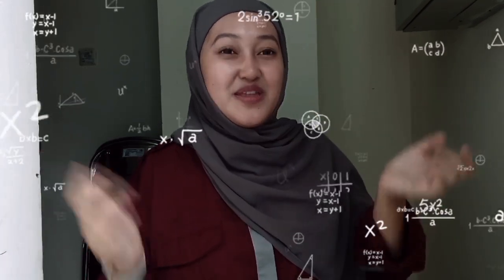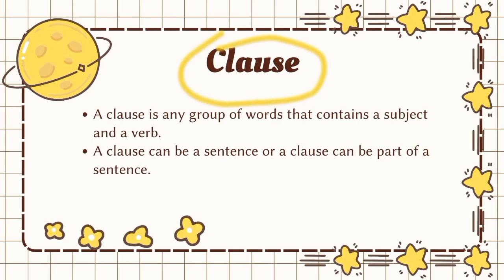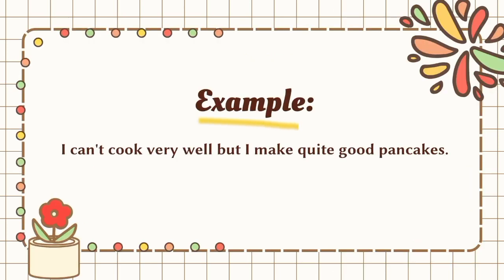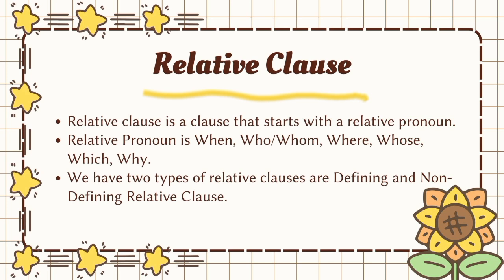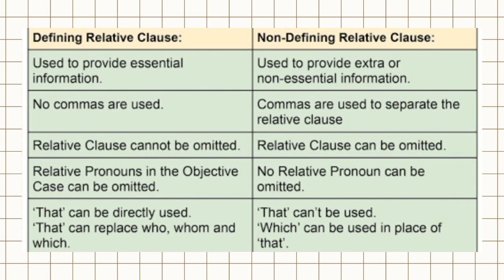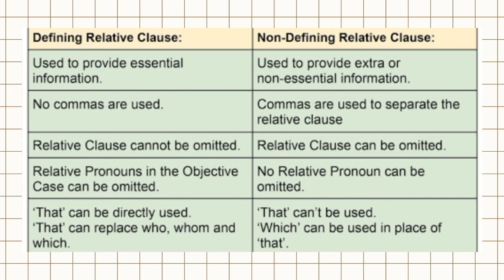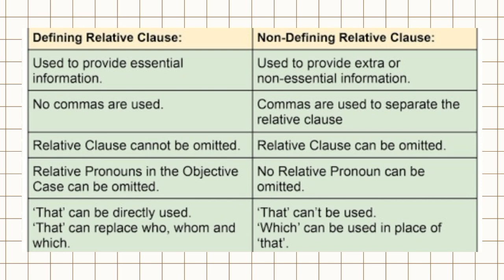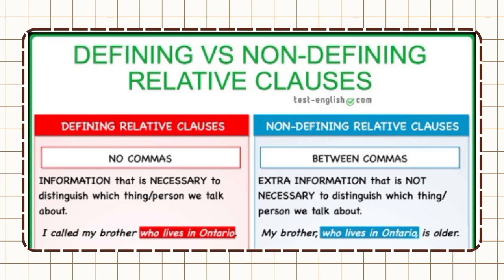Defining and Non Defining Relative Clauses